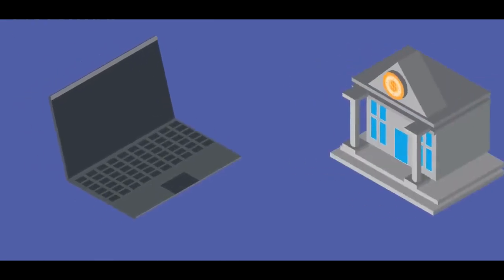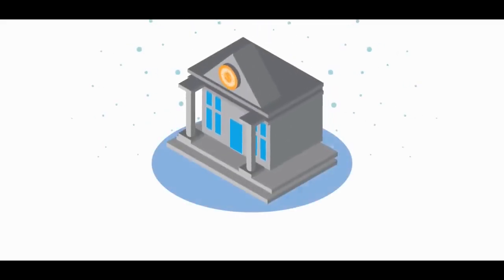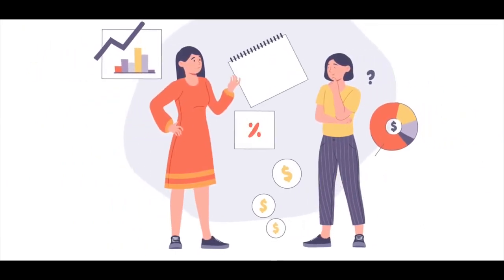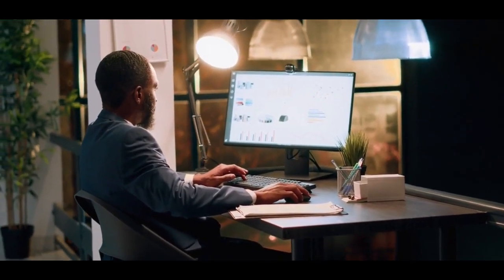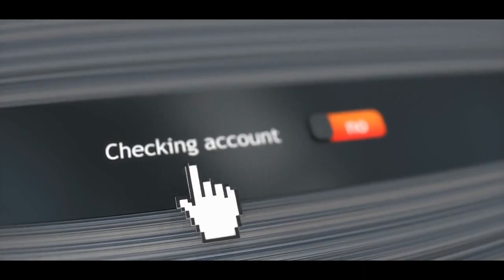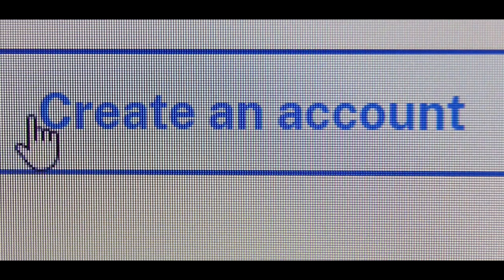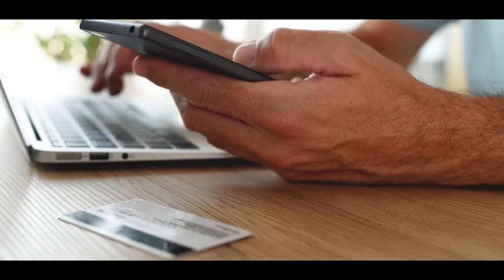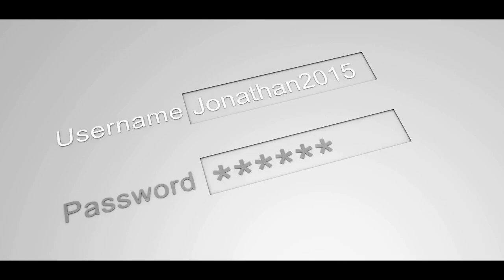Setting Up Your First Online Banking Account Step by Step Tutorial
Welcome to our step-by-step tutorial on setting up your first online banking account! In this video, we'll guide you through the process of creating and using your online banking account, giving you the confidence to manage your finances conveniently and securely from the comfort of your own home. Follow along as we outline all the necessary steps, ensuring a seamless setup experience. Enhance your financial management skills and embrace the world of online banking today!